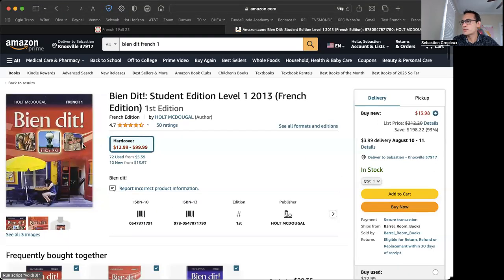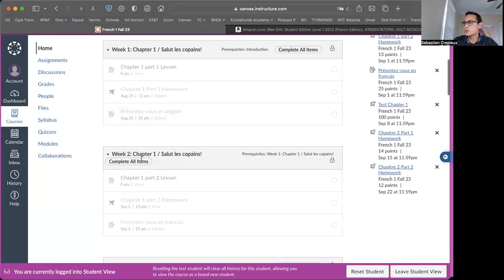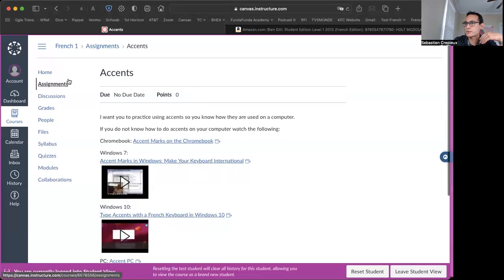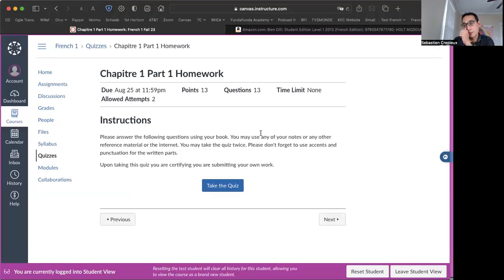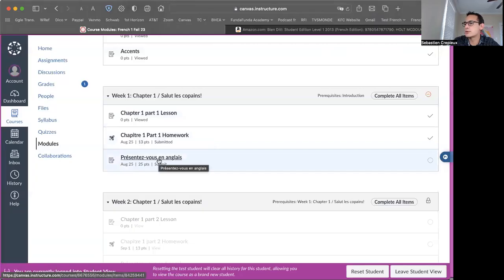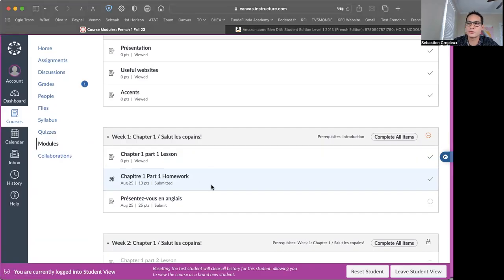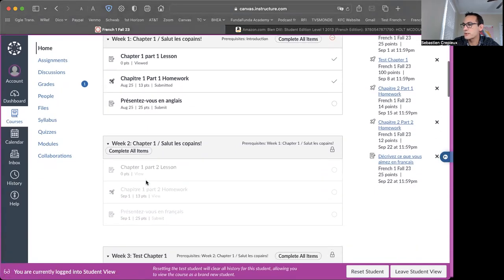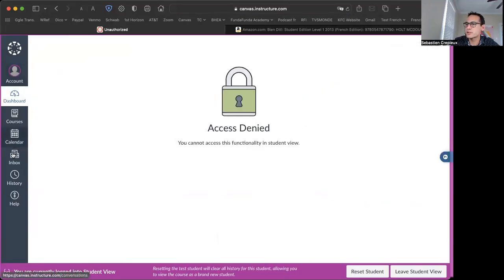Presentation HS 1 French Online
1. Introduction
   - Welcome students to our online French class!
   - Brief overview of what we will cover: the French language, culture, and practical applications.

2. Objectives of the Course
   - Develop basic conversational skills in French.
   - Understand and apply fundamental grammar rules.
   - Explore French culture, traditions, and history.

3. Course Structure
   - Weekly lessons: interactive sessions with speaking, listening, reading, and writing exercises.
   - Assignments: regular tasks to reinforce learning.
   - Optional group discussions and language exchange opportunities.

4. Resources
   - Recommended textbooks and online resources for additional practice.
   - Access to multimedia tools (videos, songs, podcasts) to enhance learning.

5. Assessment
   - Overview of how progress will be evaluated (quizzes, participation, projects).
   - Importance of continuous feedback and improvement.

6. Q&A Session
   - Open the floor for any questions or concerns regarding the course.
   - Encourage students to share their motivations for learning French.

7. Conclusion
   - Looking forward to an engaging and enriching experience.
   - Reminder about the importance of practice, patience, and persistence in language learning.